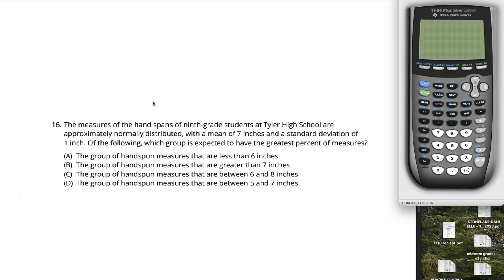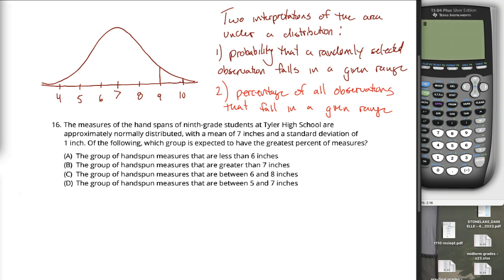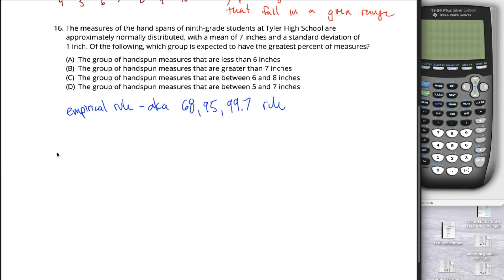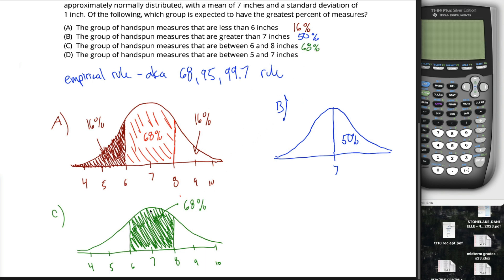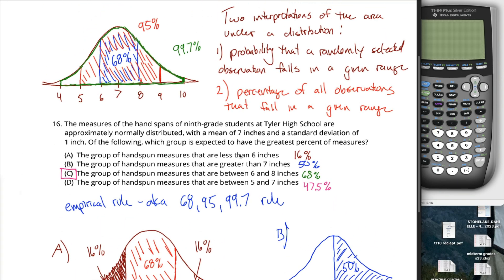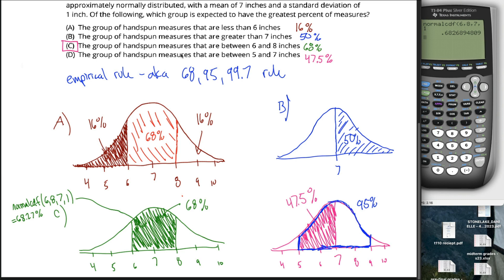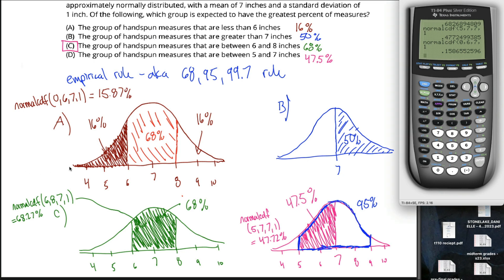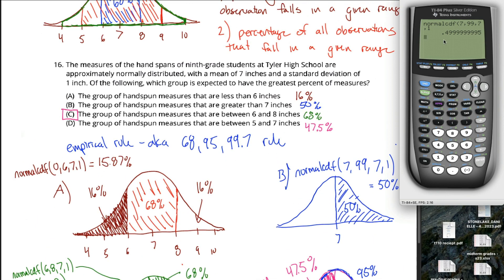#16 sample problem - Praxis 5165